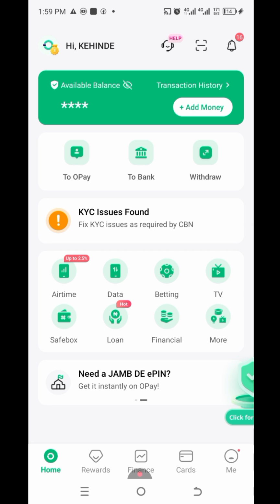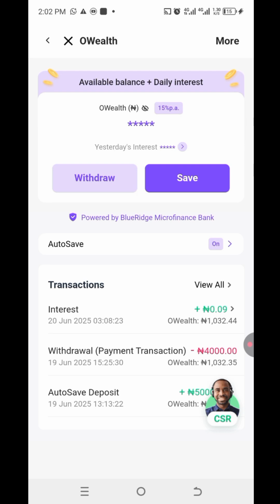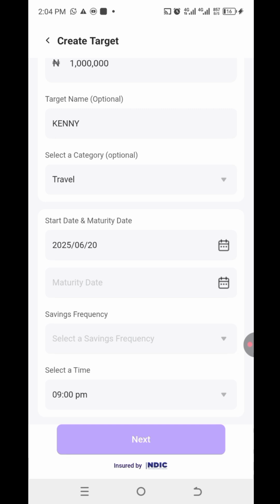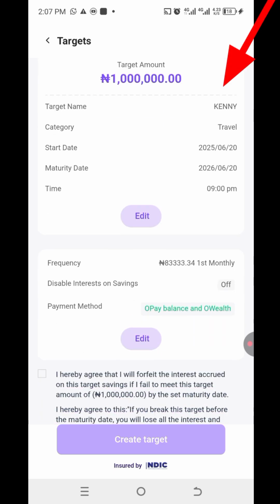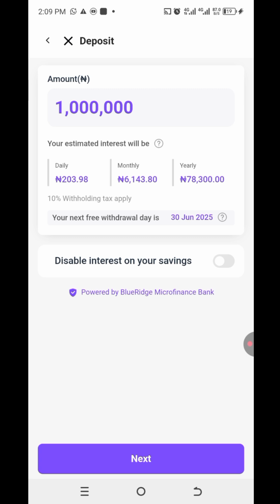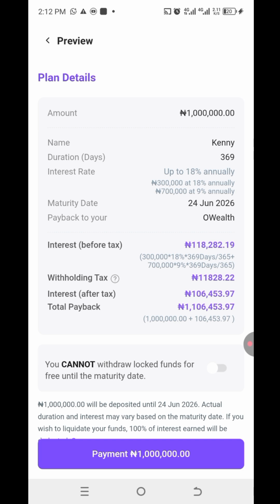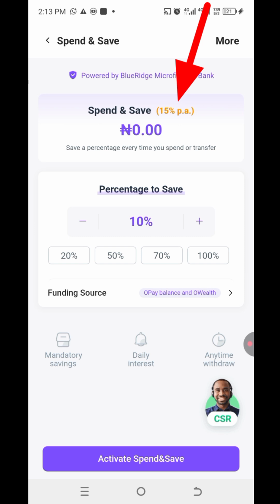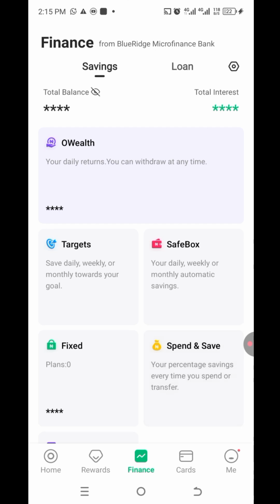How To Save, Earn and Invest with Opay without any Referral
this video will teach you all that you need to no on the various investment platforms on Opay App and how to make money from them.